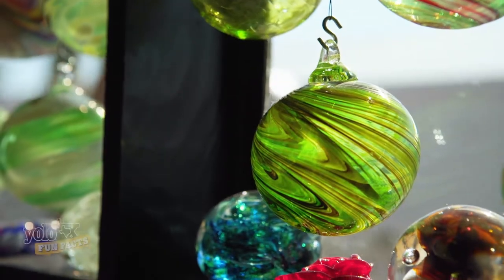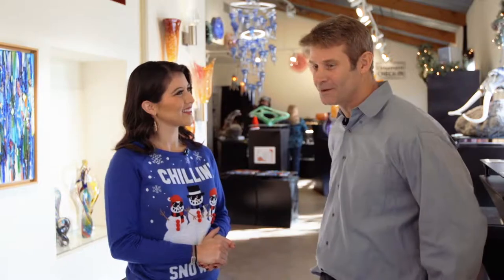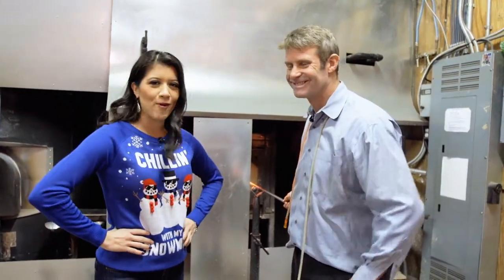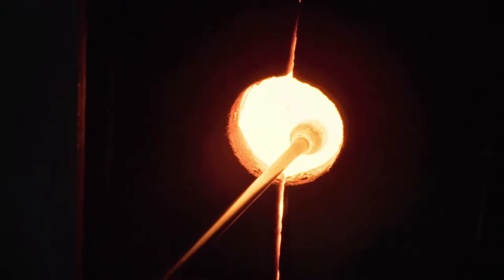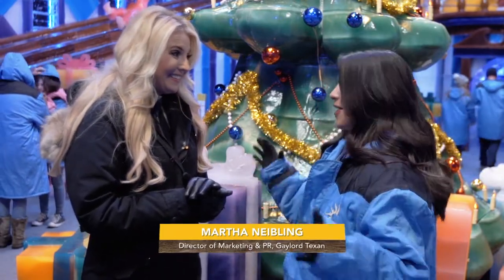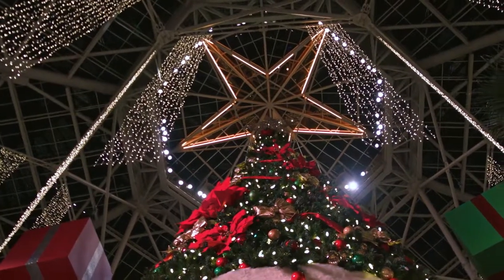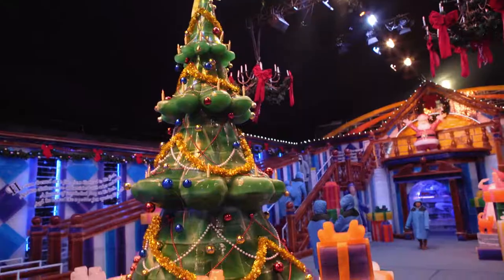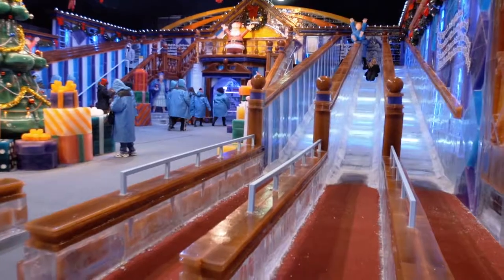YOLO TX Explores the Holiday Magic at Gaylord Texan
Gaylord Texan’s Holiday Paradise - YOLO TX in Grapevine

From fire to ice, holiday cheer in Grapevine can be interactive for the whole family. The beautiful work of Vetro Glassblowing Studio and Gallery can truly be showcased during the holiday season where tree ornaments are a must take home gift! After testing your craftsman ablilites near 2,100 degrees, dip down to below freezing temperatures. During the holiday season, The Gaylord Texan transforms into a winter wonderland featuring ice sculptures and more. @VisitGrapevine @GaylordTexanResort